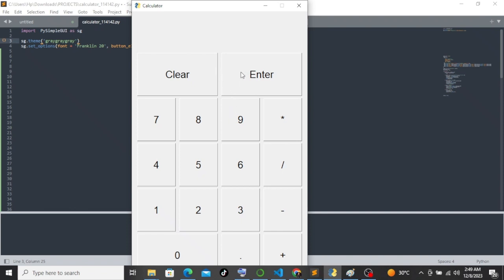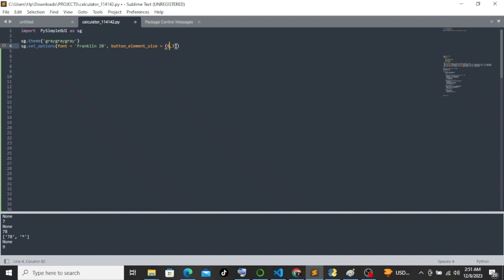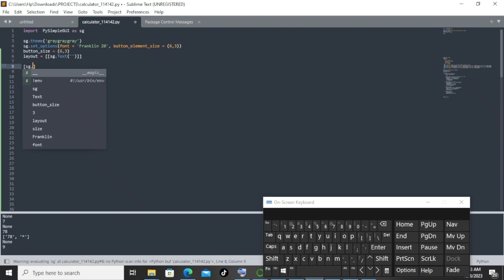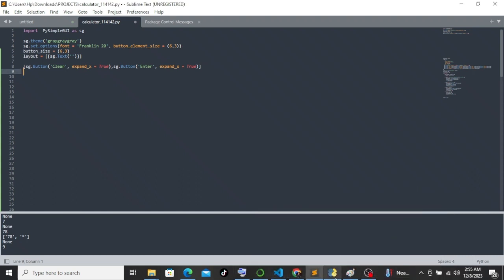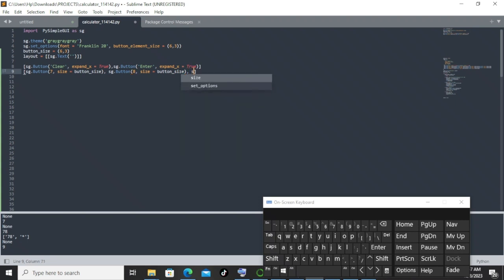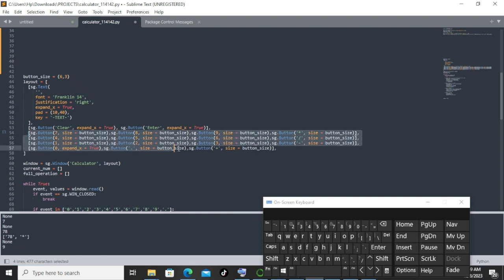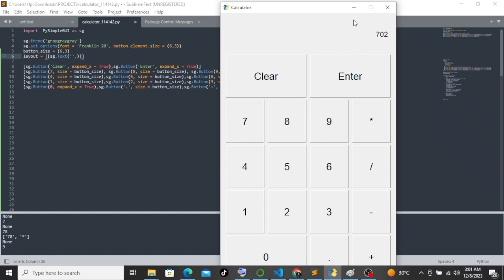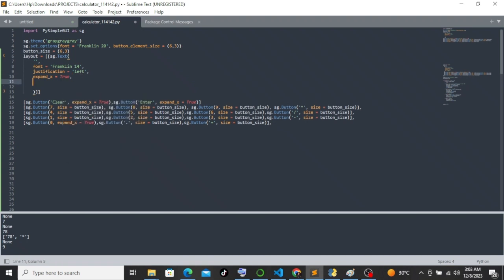WINDOWS GUI CALCULATOR USING PYTHON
Learn to make simple calculators with Tkinter.